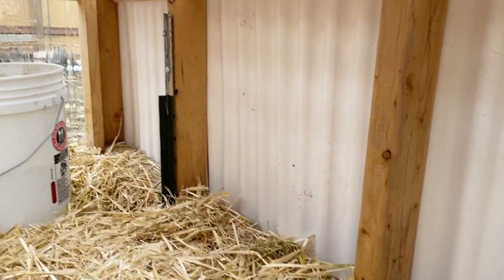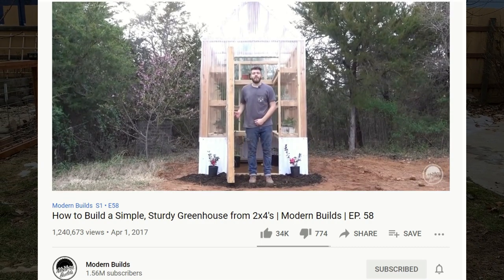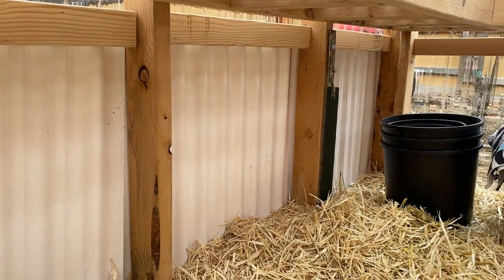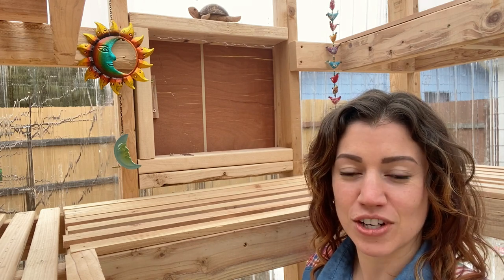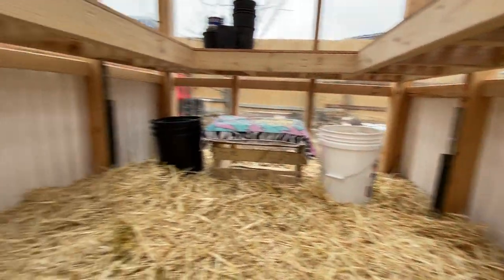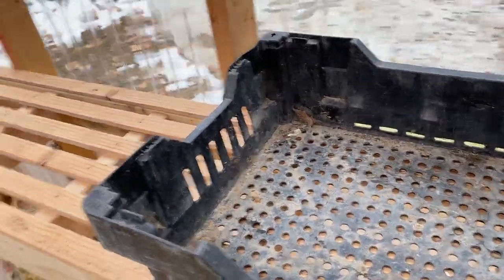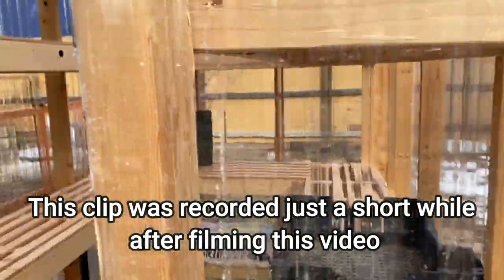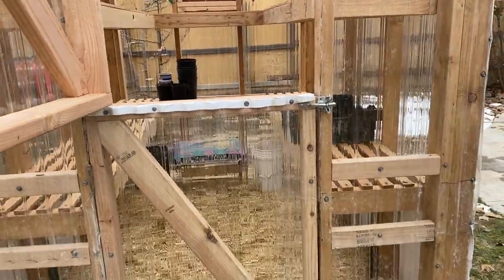Wood Framed Greenhouse| Anchoring a Greenhouse Idea | DIY Greenhouse Design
Here is a video about how we built our greenhouse using a design from Modern Builds, and how we anchored our greenhouse to the ground, to keep it from wind damage (or relocation).

TIMESTAMPS:
0:00 Intro
0:40 Building Plans
1:29 Floor Insulation
2:10 Air Vent and Shelves
3:17 Anchoring System Using T-Posts
4:50 Work Space/Potting Bench Area (un-finished)
5:13 Winterizing, Insulating, Heating Greenhouses for Tender Plants
6:27 Temperature Gage and Dutch Door
7:15 Outtro

Links to videos mentioned: MODERN BUILDS "HOW TO BUILD A SIMPLE, STURDY GREENHOUSE FROM 2X4'S EP. 58"